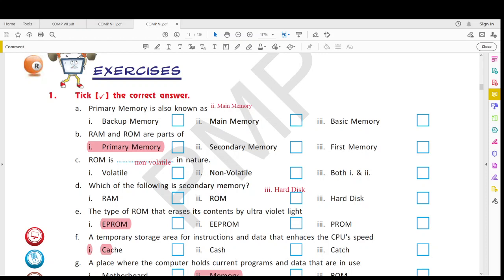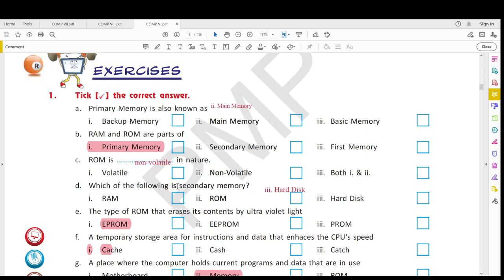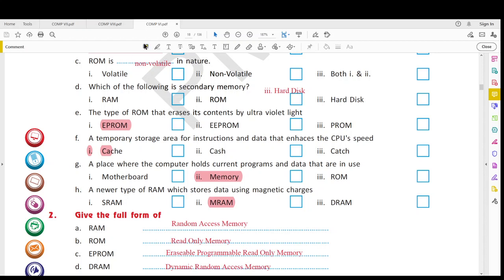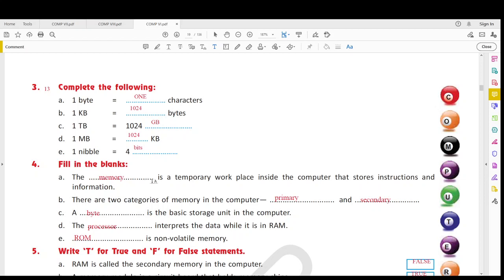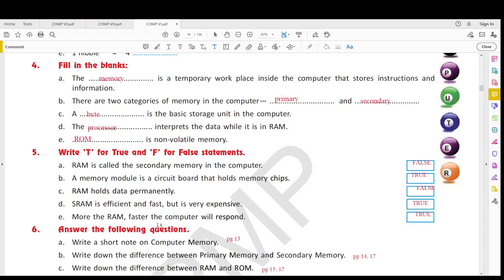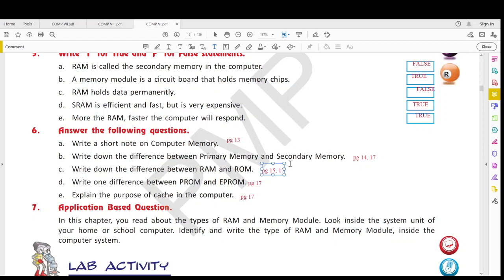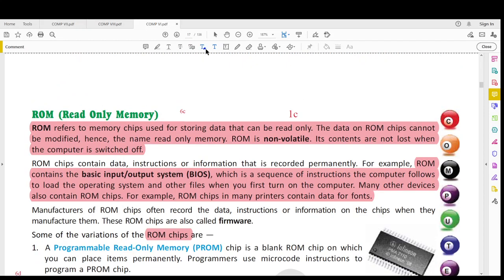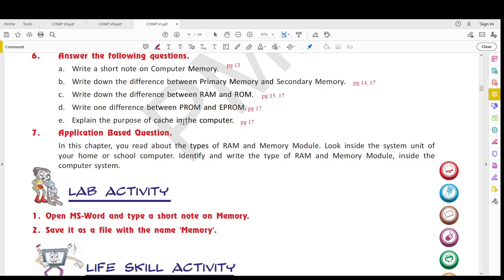Discussions on the chapter Computer Memory - Solutions to the exercises